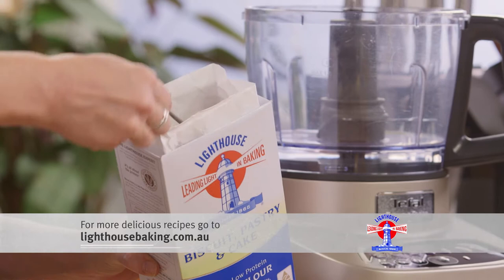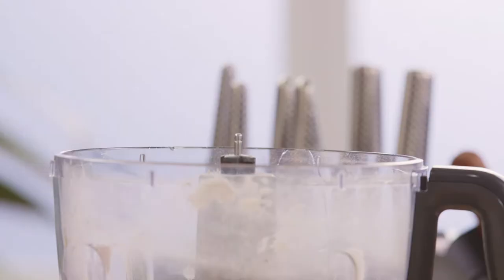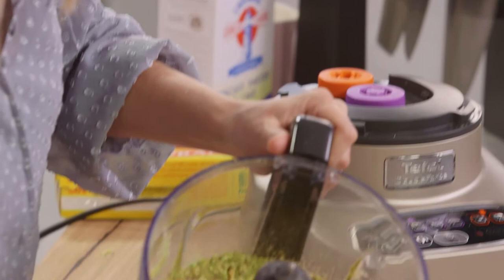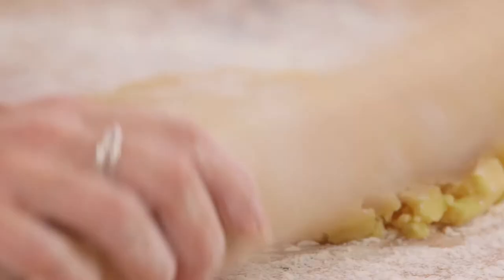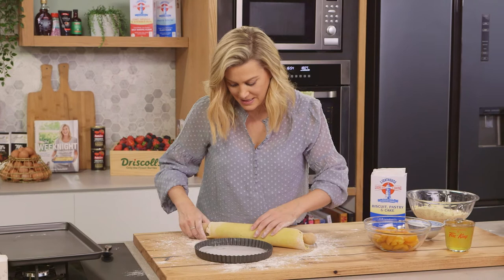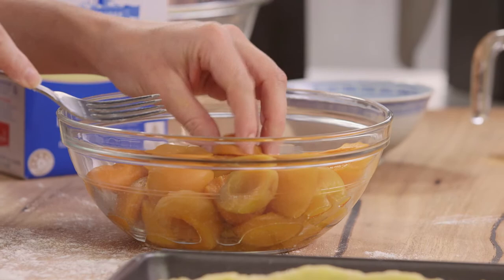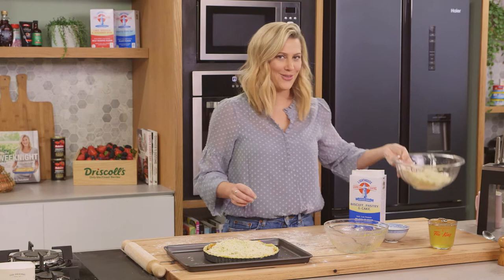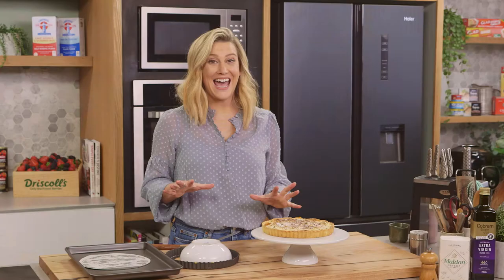Everyday Gourmet with Justine Schofield S10E52 x Lighthouse: Apricot and Pistachio Tart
Everyday Gourmet with Justine Schofield Season 10 Episode 52

Apricot and Pistachio Tart
Chef: Justine Schofield
Serves: 6-8
Time: 1 hour + 1 hour 30 minutes chilling

Ingredients:
2 x 400g can apricot halves
220g plain flour
100g butter
80g caster sugar
1 egg

Crumble
50g shelled pistachios, crushed in a mortar and pestle
100g flour
100g caster sugar
60g butter

Method:
Place the flour, sugar and salt into a food processor with the butter and pulse until a crumb from and then add the egg and pulse again until the dough just begins to form.  Tip onto a floured surface and gently knead to bring it together. Form into a disc and cover in cling film before chilling in the fridge for 1 hour.

Roll the dough out on a lightly floured surface until it is 24 cm wide, then carefully roll it on to a rolling pin and lay into a greased 22cm loose-bottomed tart tin. Trim excess pastry and use a fork to pierce holes in the pastry. Refrigerate for a further 30 minutes.

To make the crumble, combine the remaining flour, butter, sugar and the crushed pistachio. Use your hands to crumble the butter into the dry ingredients.

Place the apricots into the blender (no need to clean) and pulse 3-4 times to crush the apricots a little. Be careful not to over blend, just break down the apricots a little. Spread the apricot mixture into the base of the tart and top with crumble.

Bake for 35-40 minutes on the bottom shelf of the oven until golden.